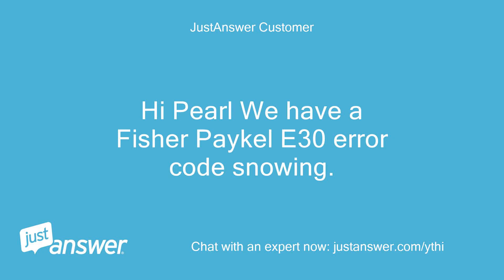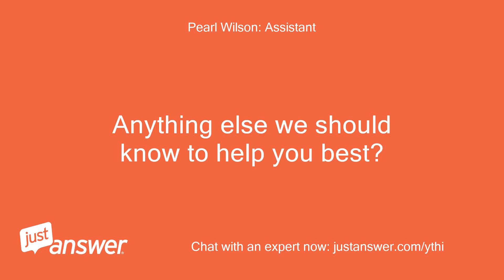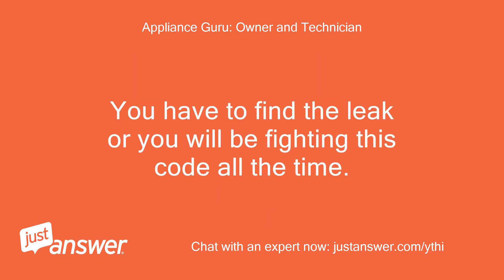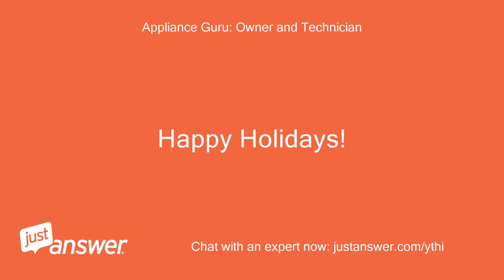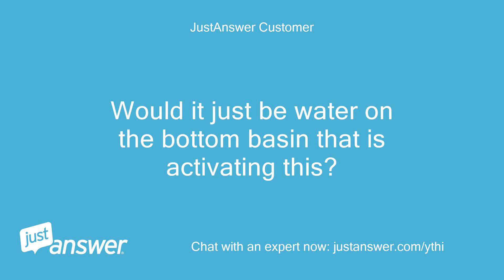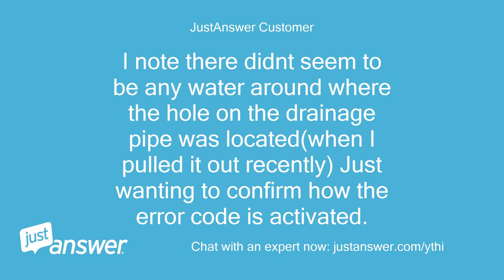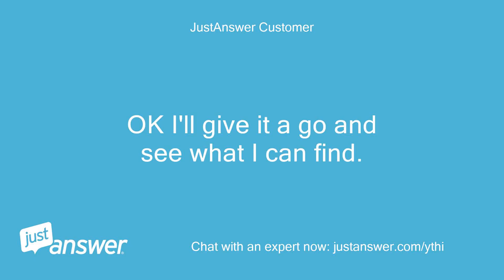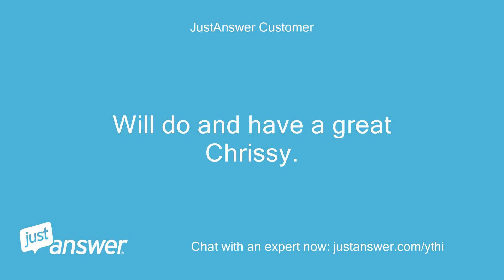We have a Fisher Paykel E30 error code snowing. Its only 2-3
JustAnswer Customer: Hi Pearl We have a Fisher Paykel E30 error code snowing.
Pearl Wilson: Assistant: How old is the appliance?
Pearl Wilson: Assistant: Have you gotten error messages before?
JustAnswer Customer: Its only 2-3 years old.
JustAnswer Customer: I have disconected all pipes ,water etc
JustAnswer Customer: Depends if its over my head.
JustAnswer Customer: I have taken the DW out and angled to drain out the water/flooding and that worked ofr a few days, but the error code is back.
JustAnswer Customer: Thats pretty much it thanks
Appliance Guru: Owner and Technician: One moment please.
Appliance Guru: Owner and Technician: Note it takes time to type and add links so please be patient.
Appliance Guru: Owner and Technician: Also the site will send you a phone call offer, that is not me.
Appliance Guru: Owner and Technician: The E30 is a flood code meaning there must be a leak under the unit causing water to activate the flood system.
Appliance Guru: Owner and Technician: Basically you will need to find the leak on the unit the water is likely coming from a broken hose, bad fill valve or seal leaking into the flood basin while running.
Appliance Guru: Owner and Technician: You have to find the leak or you will be fighting this code all the time.
Appliance Guru: Owner and Technician: That is really all I can advise without being on scene to locate the leak visually.
Appliance Guru: Owner and Technician: CHeck it out and see what you find.
Appliance Guru: Owner and Technician: Also this does not close the question out and you can come back anytime for FREE right here to me.
Appliance Guru: Owner and Technician: Happy Holidays!
JustAnswer Customer: Could it be a small leak from the drain pipe.
JustAnswer Customer: I know I taped a small leak from a year ago when a rat decided it wanted to eat the hose.
JustAnswer Customer: Would I need to get into the bottom basin?
JustAnswer Customer: Is that accessed from the front bottom panel?
Appliance Guru: Owner and Technician: Yes that could be the issue for sure, I just fixed one for that issue.
Appliance Guru: Owner and Technician: You will need to pull the unit out of the cabinet to really full get to the line though to change it out.
Appliance Guru: Owner and Technician: Also yes you need to remove the front bottom panel too.
JustAnswer Customer: Is the flooding some micro that is being activated?
JustAnswer Customer: Would it just be water on the bottom basin that is activating this?
JustAnswer Customer: I note there didnt seem to be any water around where the hole on the drainage pipe was located(when I pulled it out recently) Just wanting to confirm how the error code is activated.
JustAnswer Customer: Is there a special trick with getting into the basin?
JustAnswer Customer: Its a 80917 Dishwasher
Appliance Guru: Owner and Technician: DO you have the model number off the tag on the frame when you open the drawer or door?
Appliance Guru: Owner and Technician: The 80917 is not it.
JustAnswer Customer: Its DW60CHPX1
Appliance Guru: Owner and Technician: Yes on that one you likely have a torn hose from a mouse or rat.
Appliance Guru: Owner and Technician: pull the unit out of the cabinet to get to it.
JustAnswer Customer: Would the error code display if it was outside of the unit?
JustAnswer Customer: or is it internal as it is leaking to the basin?
JustAnswer Customer: are you there?
Appliance Guru: Owner and Technician: No it has to be an internal leak into the flood basin.sometimes there is a delay in me getting your messasges through the server sorry.
JustAnswer Customer: Is the best access to the basin from the bottom panel?
Appliance Guru: Owner and Technician: You can but it is much easier to slide it out and get to it from the side.
JustAnswer Customer: OK I'll give it a go and see what I can find.
Appliance Guru: Owner and Technician: Ok great!.
Appliance Guru: Owner and Technician: IF YOU DO NOT SEE ANYTHING ON YOUR PAGE PLEASE LET ME KNOW!
JustAnswer Customer: Will do and have a great Chrissy.